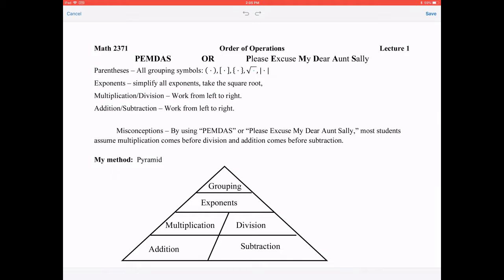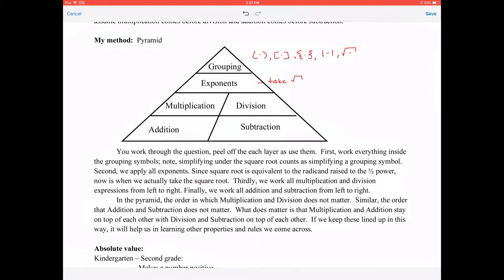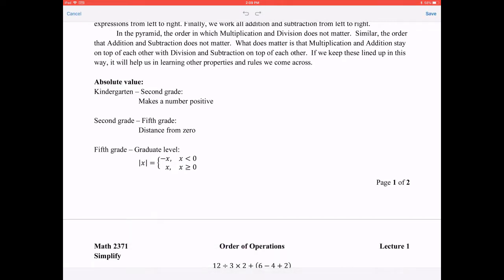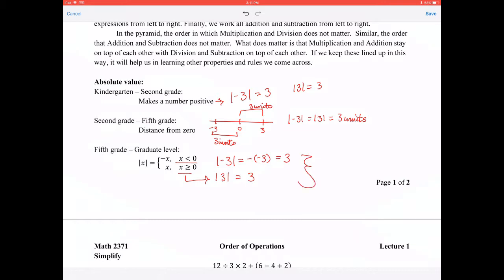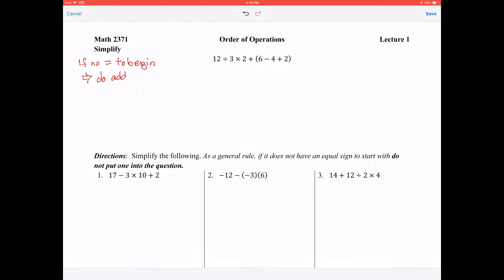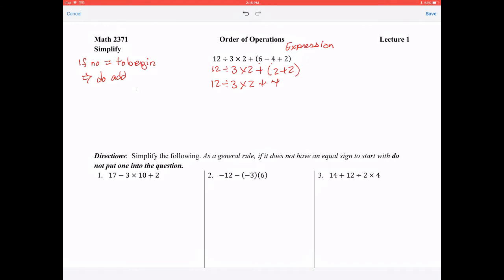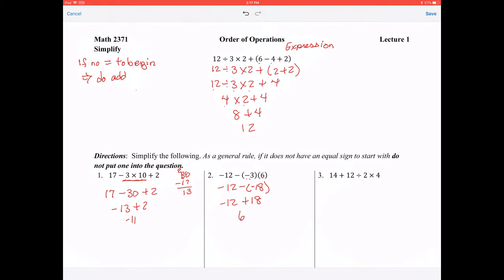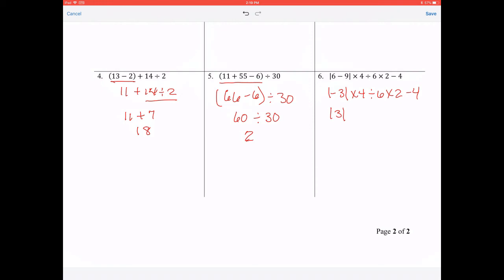2371 L1B Order